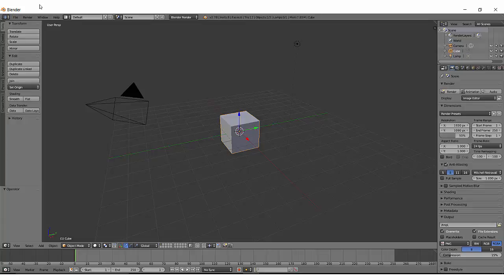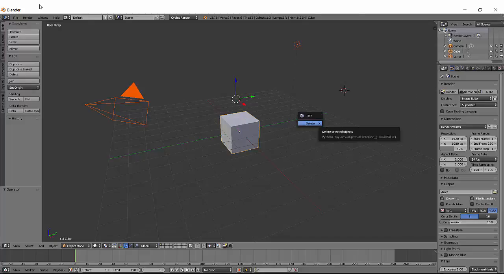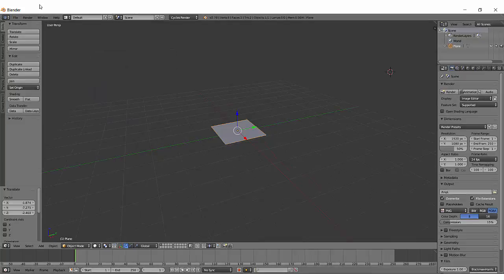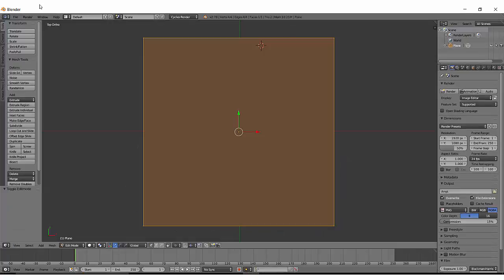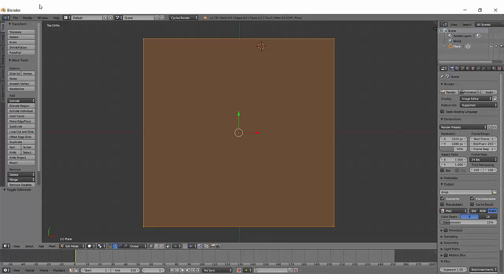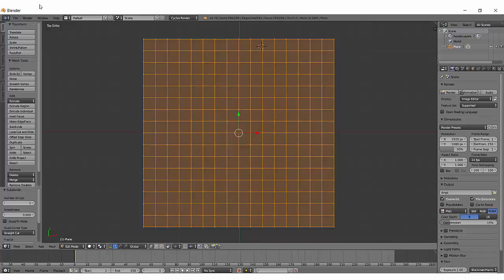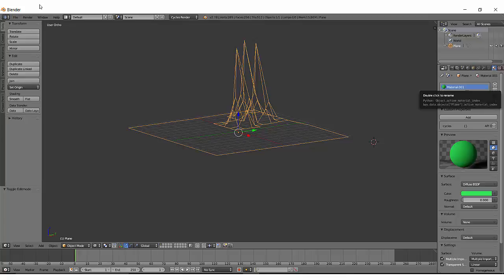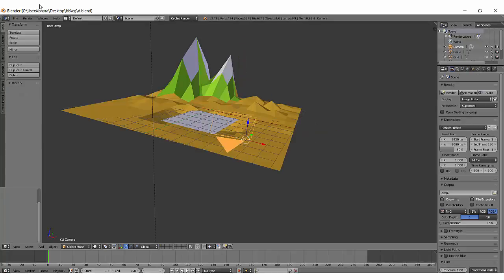blende tutorial for lowpoly mountains